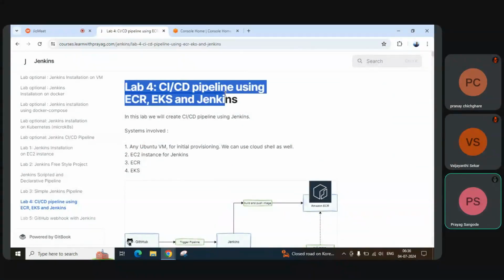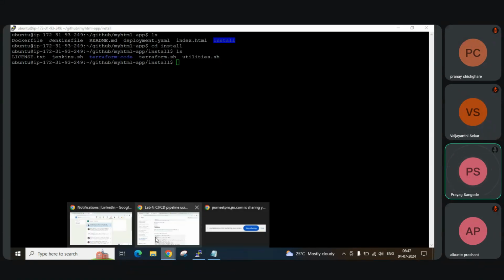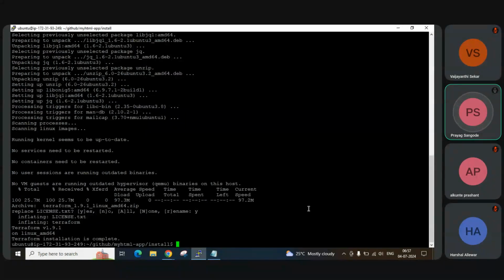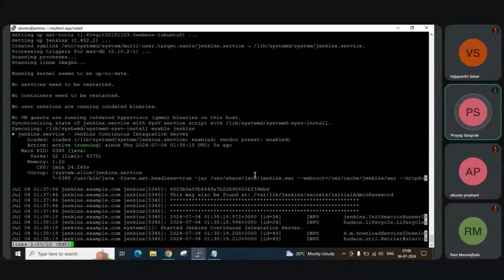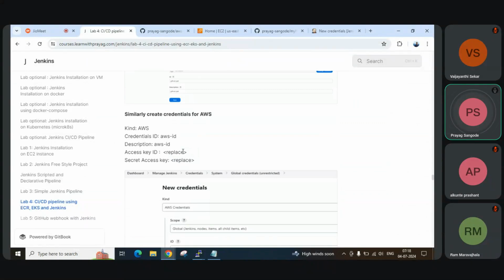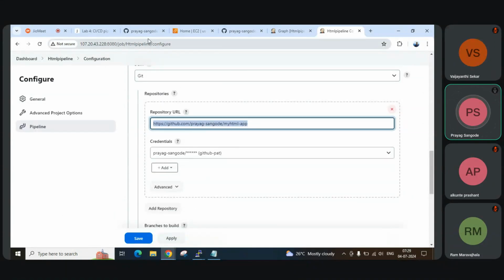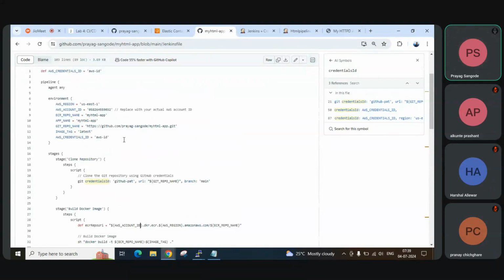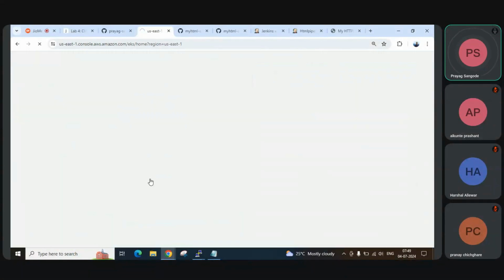May DevOps Jenkins Pipeline EKS ECR